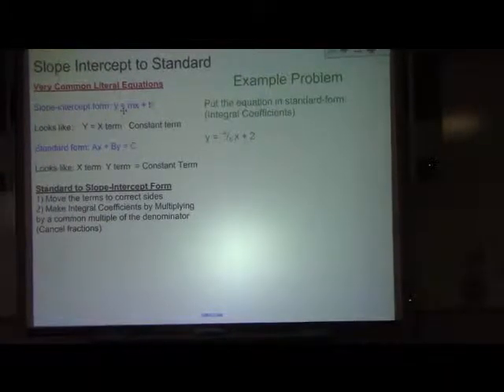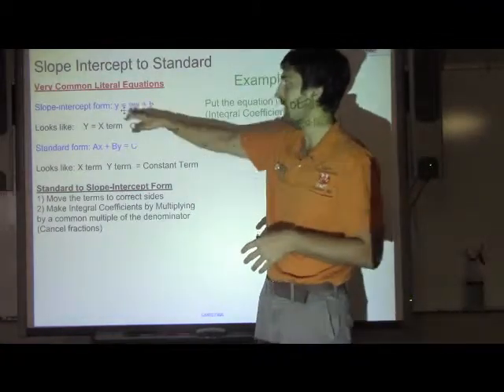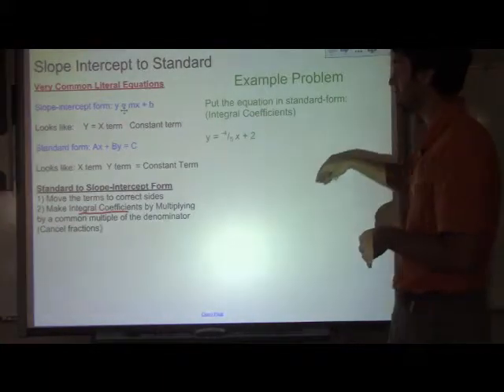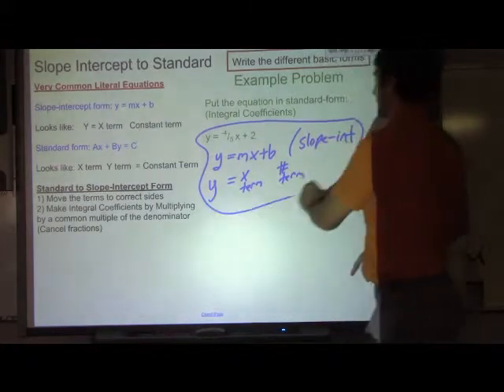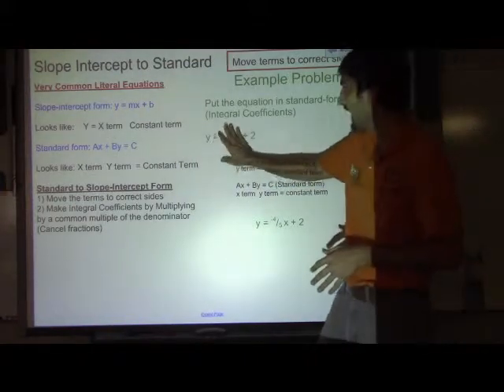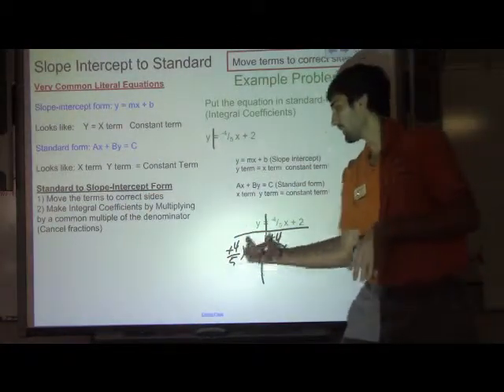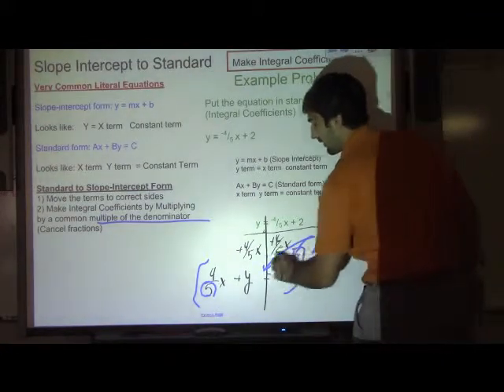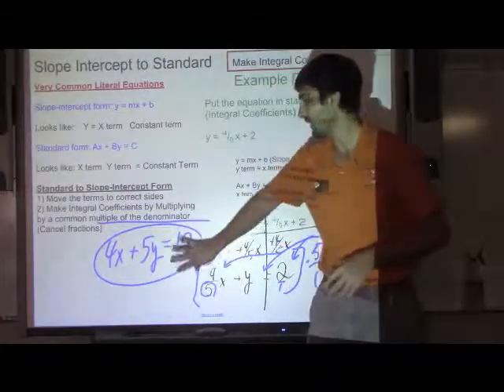Slope Intercept to Standard Form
Explanation of how to go from slope intercept to standard form equations.